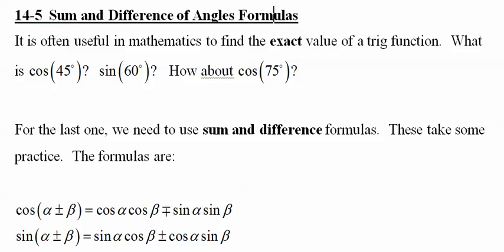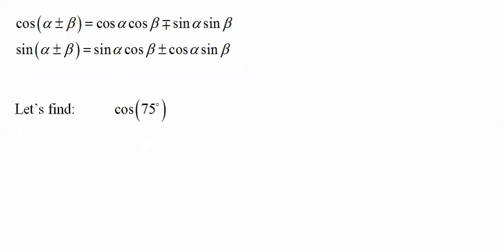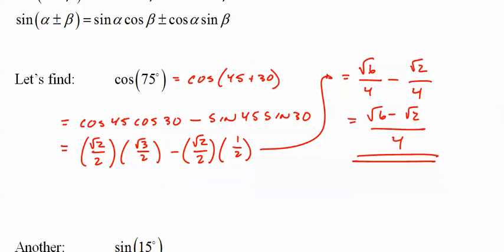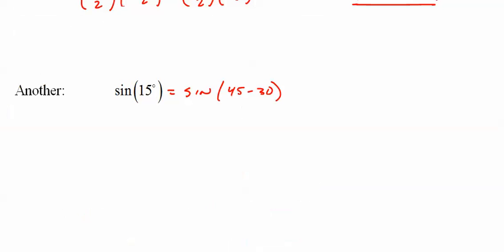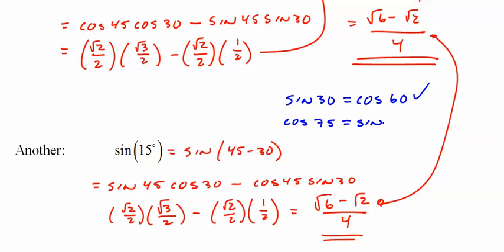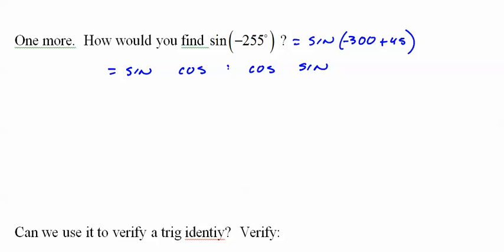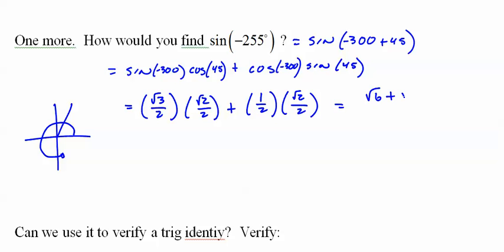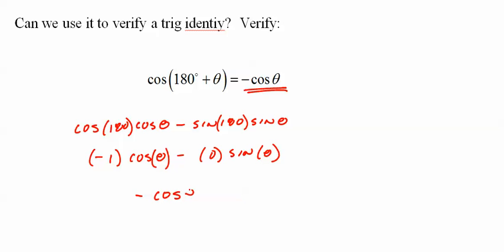210 and 240 14 5 Sum and Difference of Angles Formulas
Algebra 2 Honors lesson on sum and difference of angles formulas